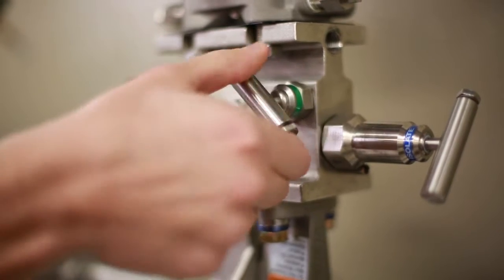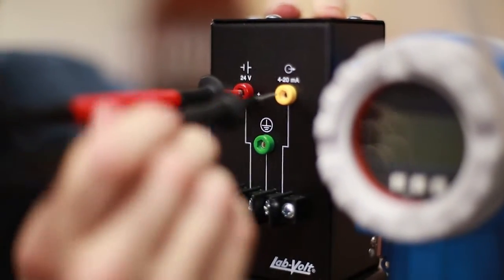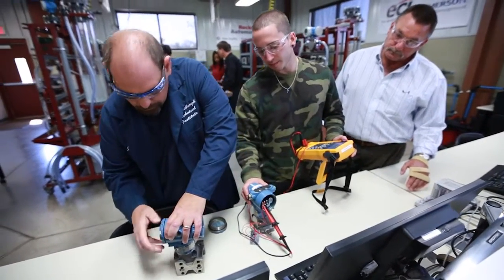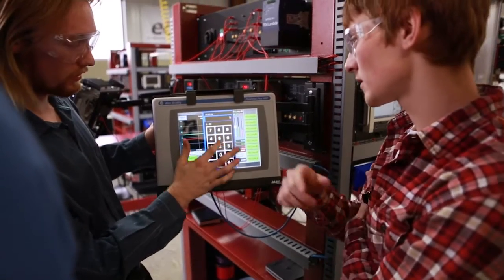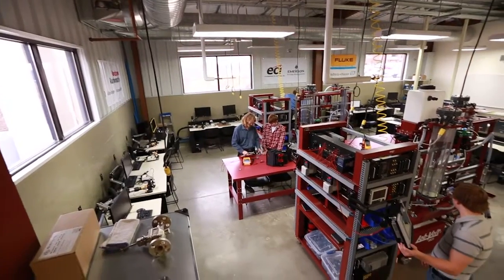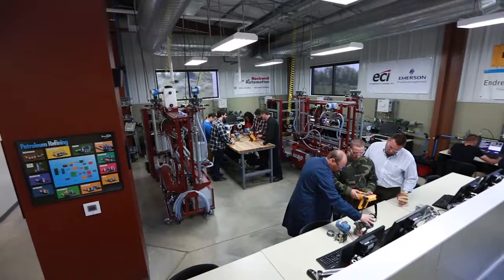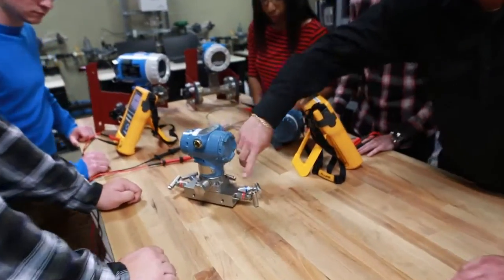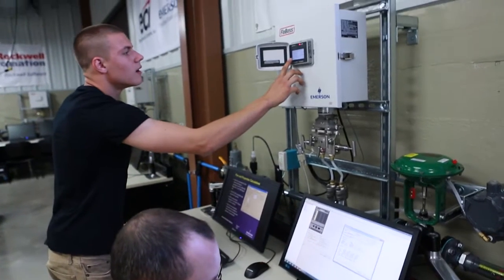Industrial Instrumentation Technology at PTC